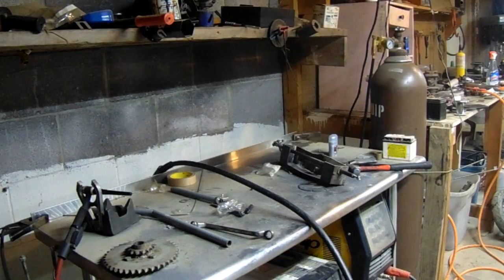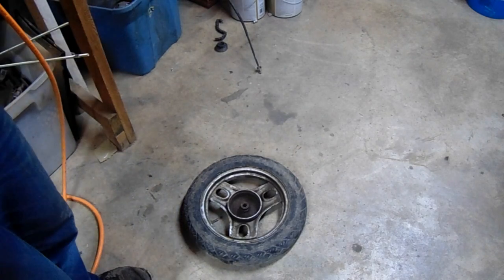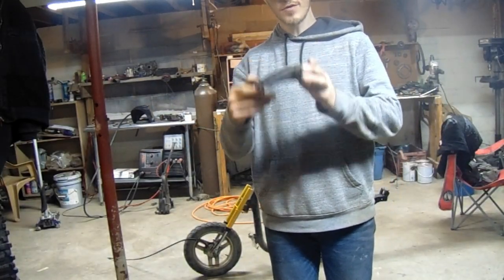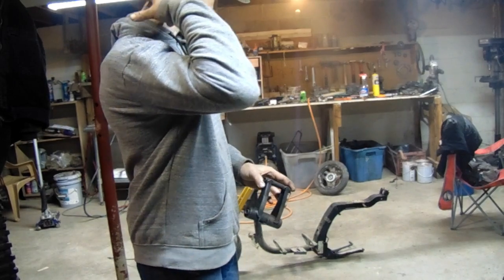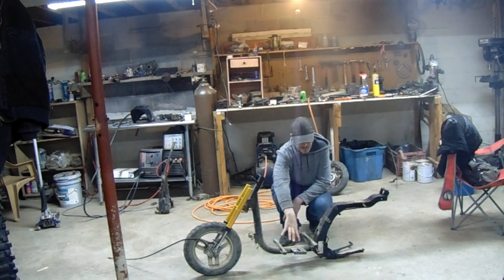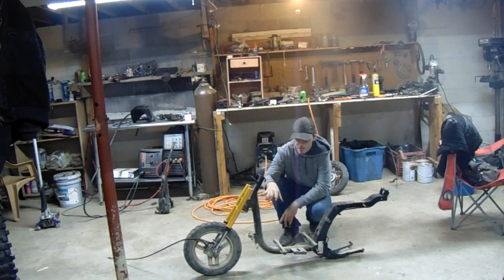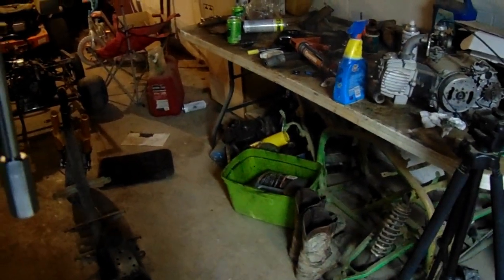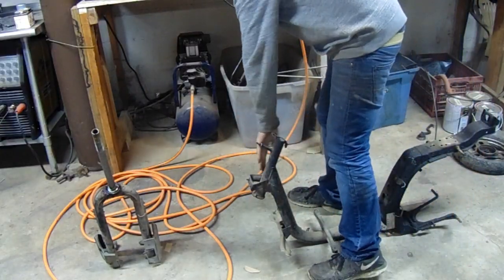Moped to Dirtbike Conversion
Come join me on this new build were turning the old Honda SE50p moped into a dirt bike. Hopefully it will be alot more fun as a dirt bike than it was a scooter. I wondering after i mod it out could i still get in street legal???